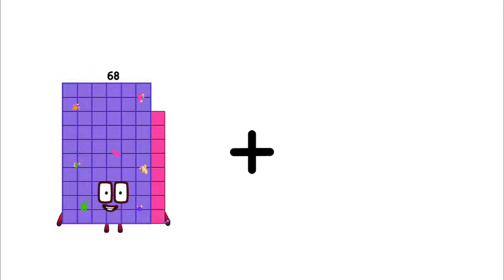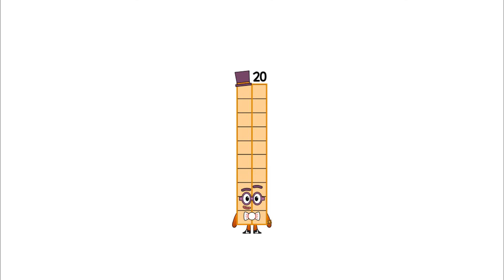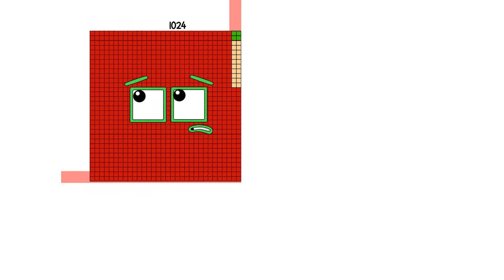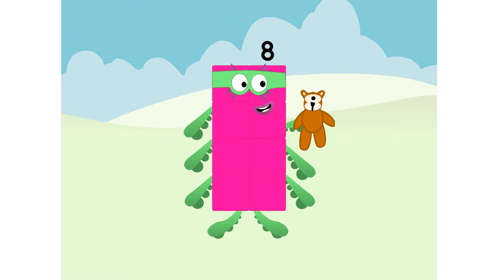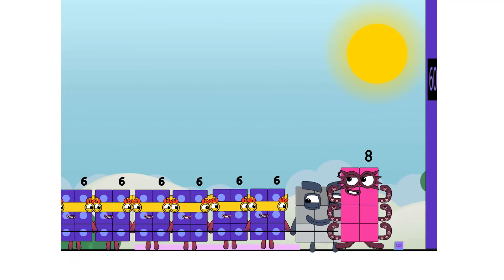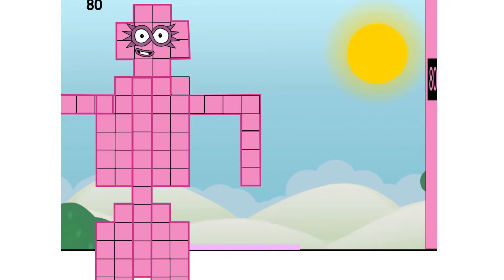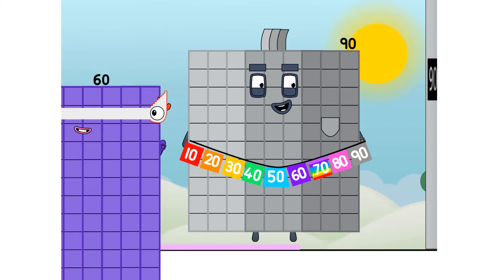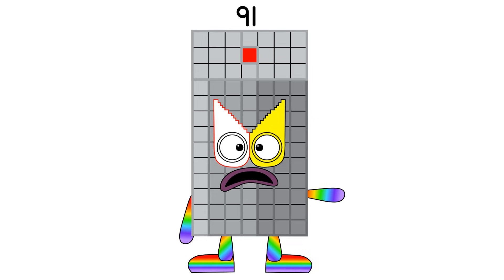Numberblocks Math: Numberblocks Series 7 | Numberblocks Series 7 Step Squad | LEVEL 2 | #788